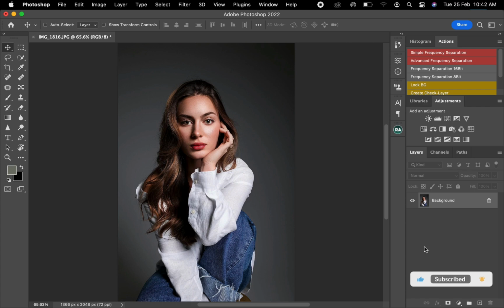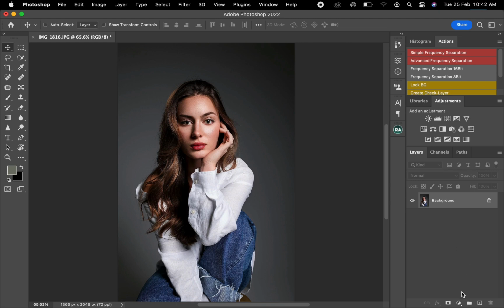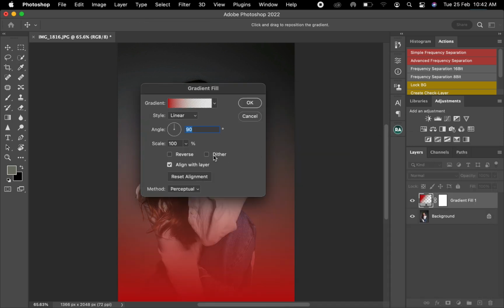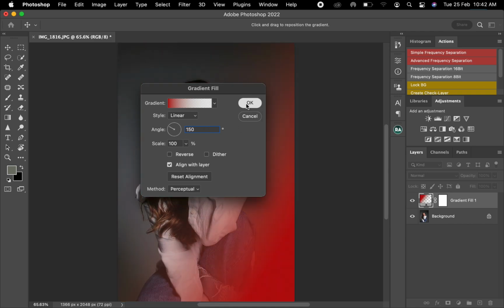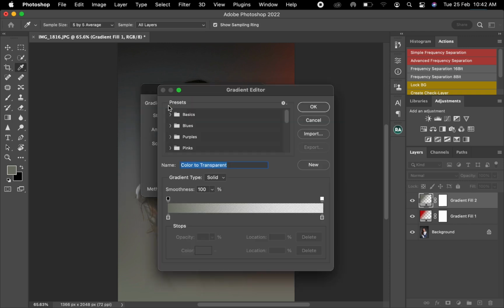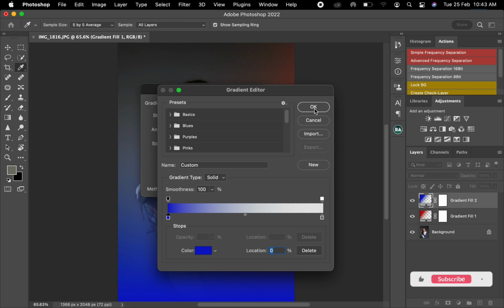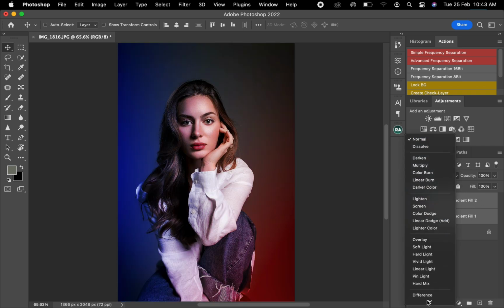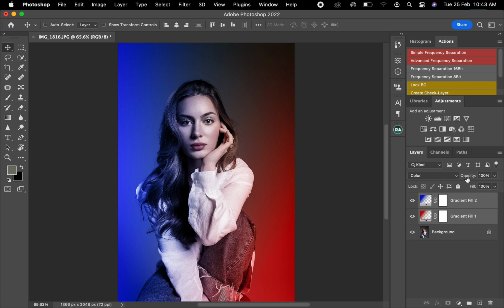How to Create Dual Light Effect in Photoshop - Photoshop Tutorial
So in this Tutorial video I have explained the steps involved in creating a dual light effect in Photoshop.